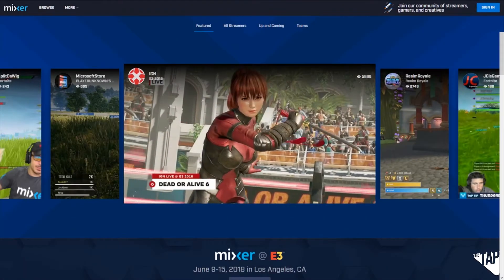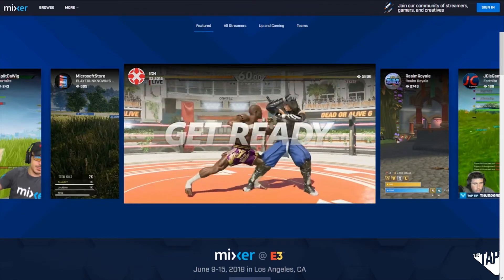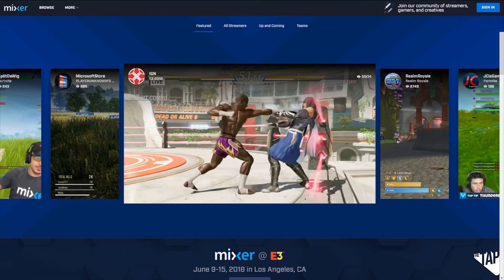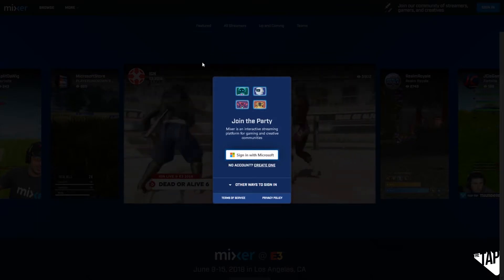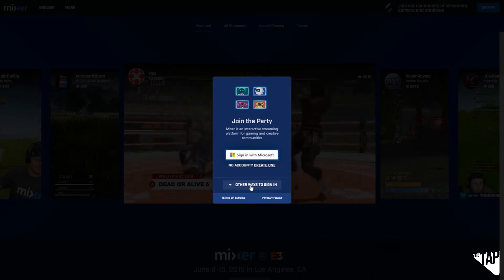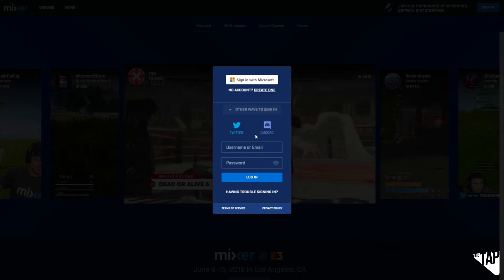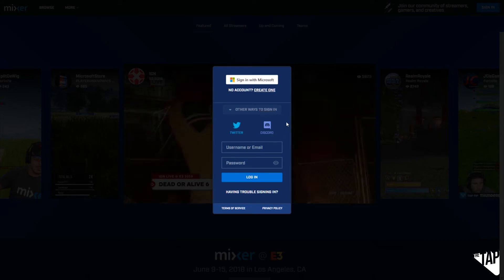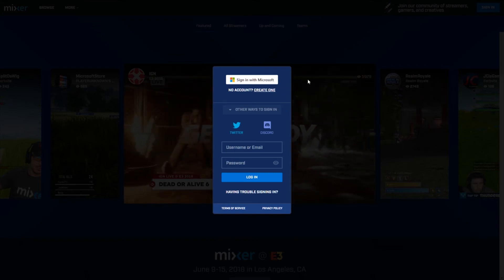Multiple Ways to Sign Up For Mixer - Mixer 101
There's a common misconception that you have to sign up for a Microsoft account to use Mixer! This video shows you other ways to login if you prefer not to use a Microsoft account!

If you enjoyed this video then you should check me out at all these other places!

Song: Kame House by Prod. Oculus